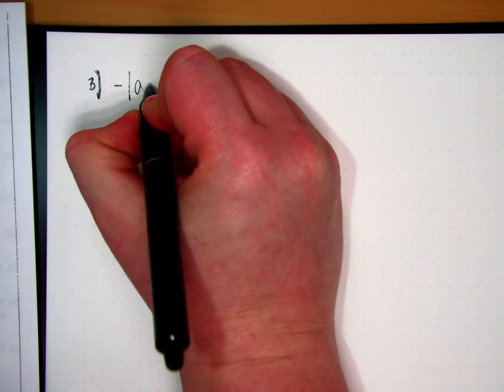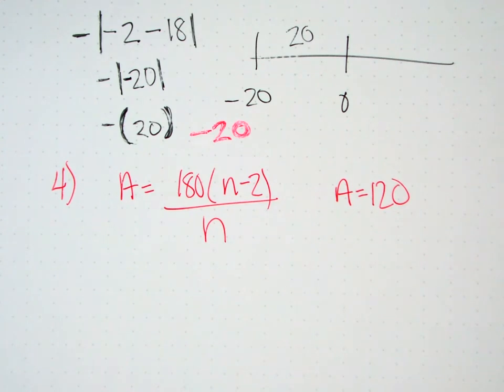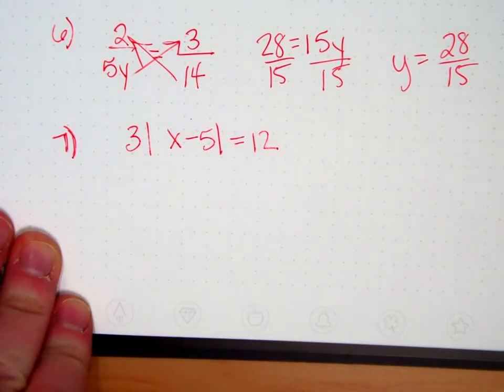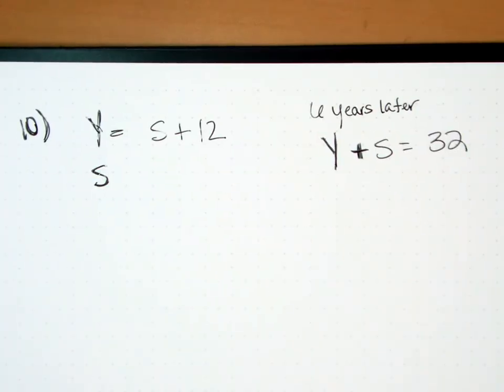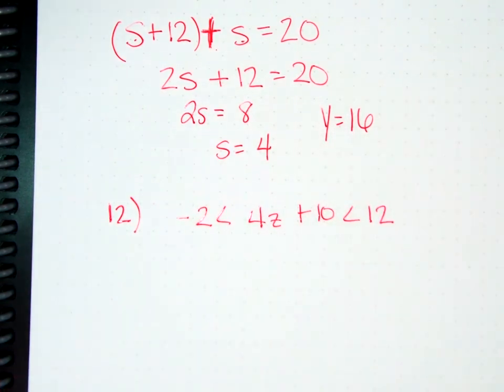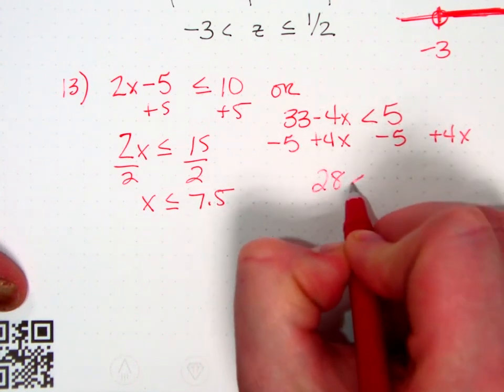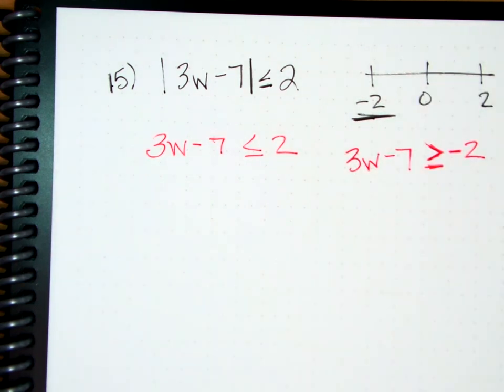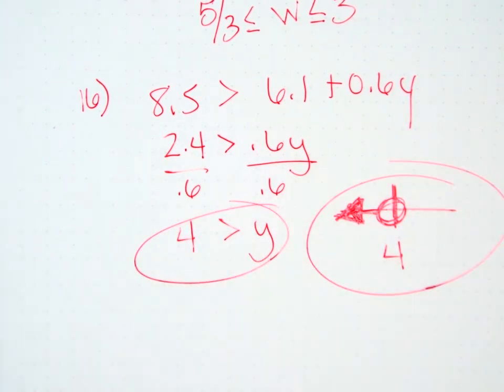Semester Review Q/A Part 1 Period 2